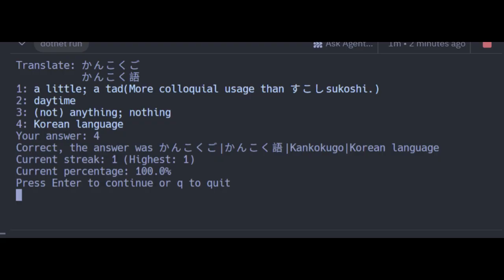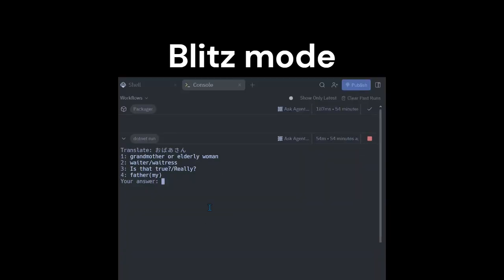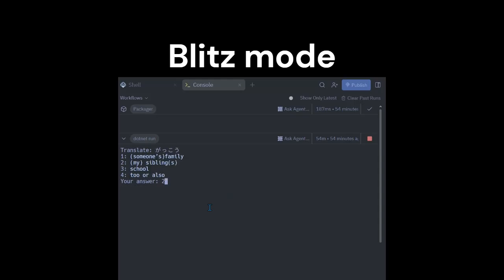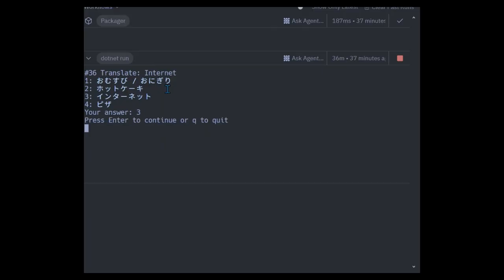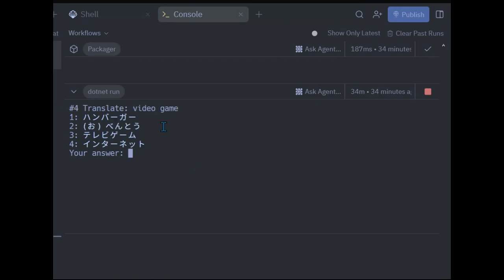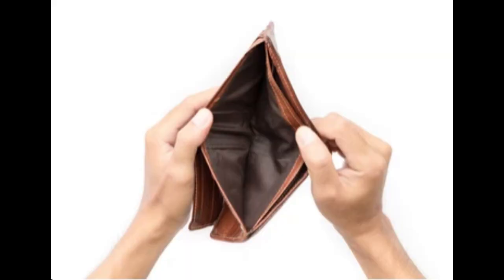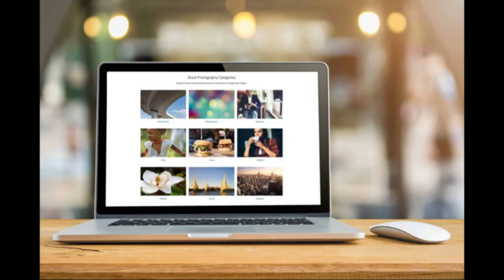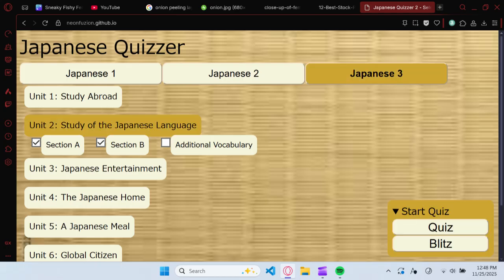How I made a Japanese study tool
I talk about the thought process behind making my Japanese quizzing website.

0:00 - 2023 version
1:12 - Web-based 2024 version